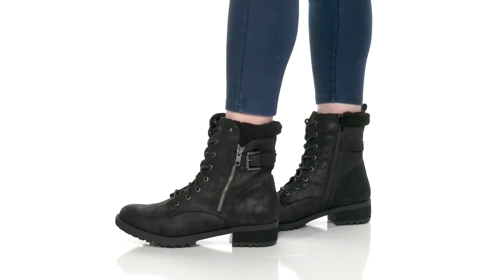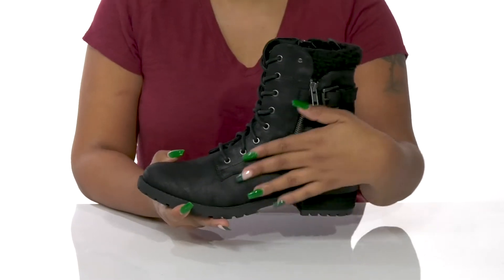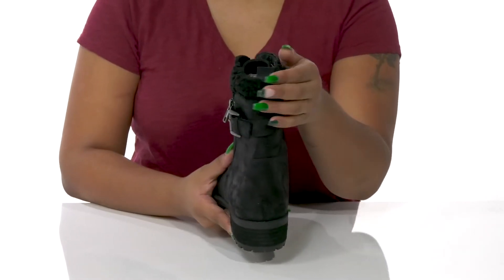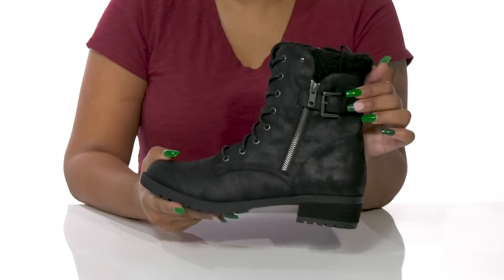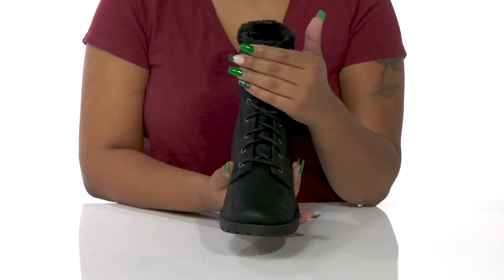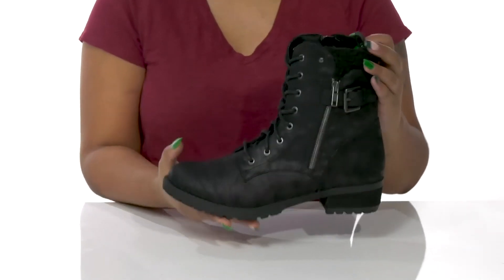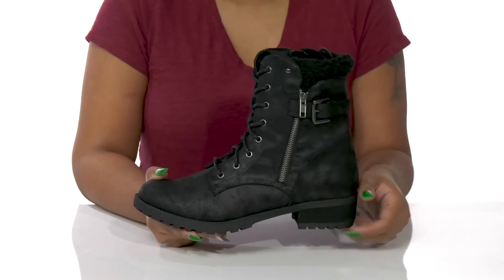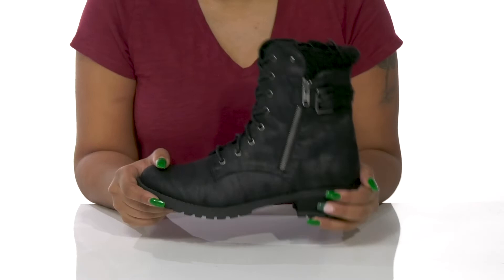SKECHERS Dome - Fall For You SKU: 9788589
Pose a confident look in the statement style featured in the SKECHERS® Dome - Fall For You boots.
Microleather and faux sherpa fur upper.
Fabric lining and PU footbed.
Lace-up style with zippered side closure.
 Midcalf-length casual boots.
Pull tabs for easy on and off.
Buckle detail on the shaft.
Round toe construction.
TPR outsole.
Imported.